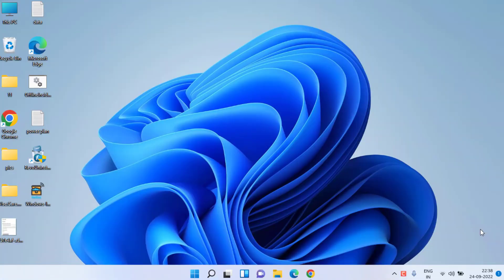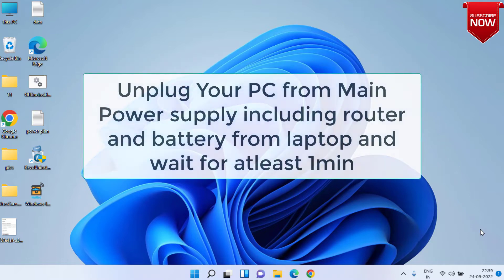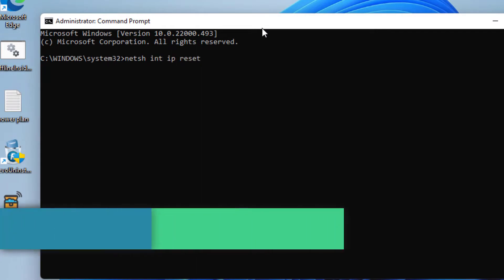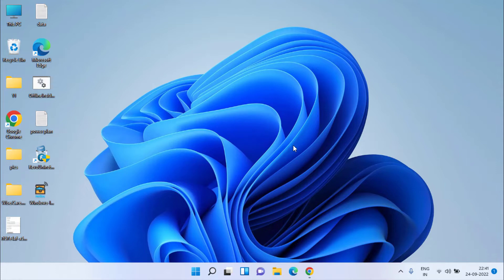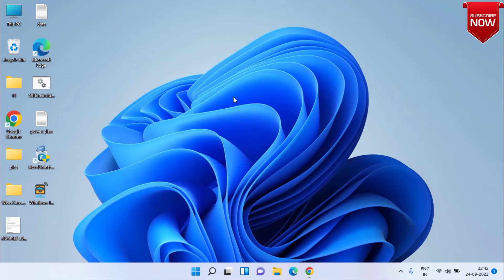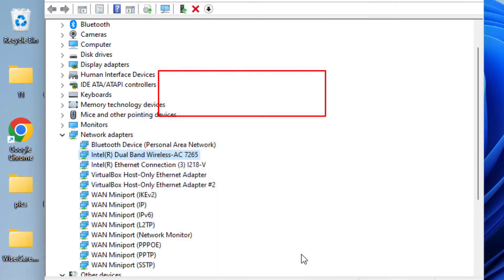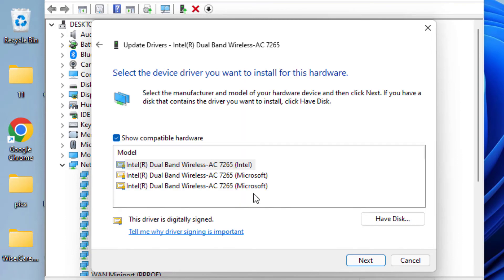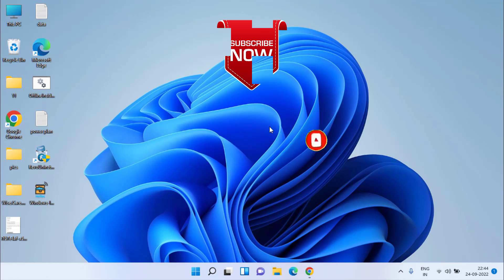Windows 10 Mediatek WiFi 6 MT 7921 not Working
Fix Windows 10 Mediatek wifi 6 mt 7921 not working or disconnect randomly in windows 10 and in windows 11

commands i use here :
ipconfig /release
ipconfig  /renew
ipconfig  /flushdns